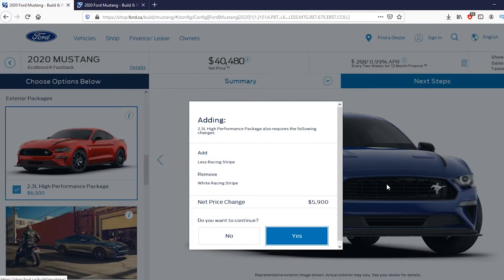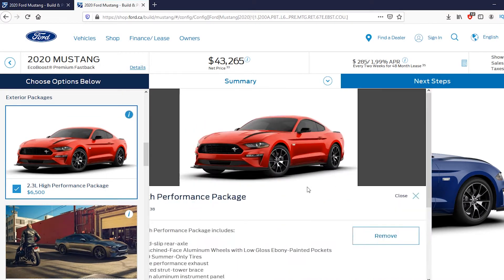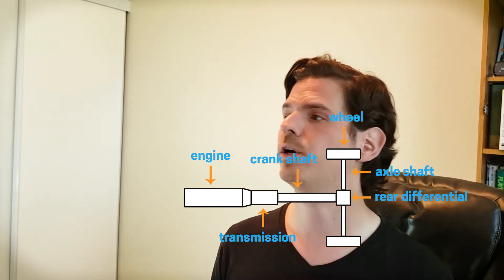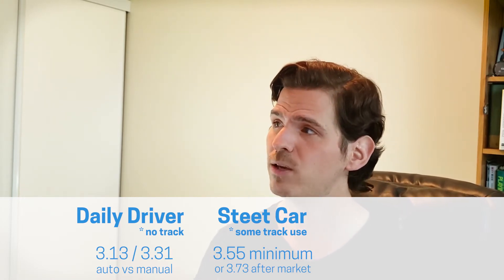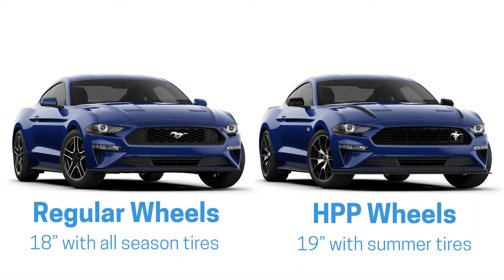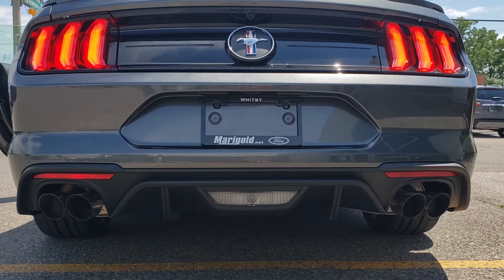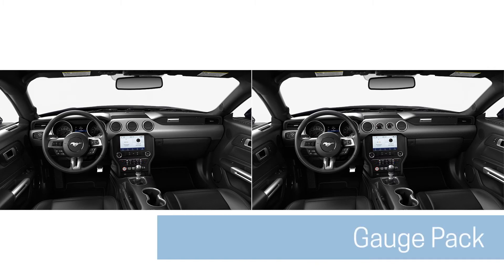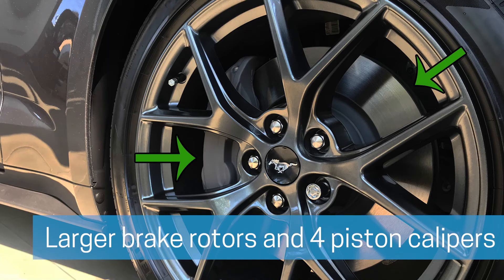2020 Ford Mustang EcoBoost High Performance Package | Ford Mustang EcoBoost HPP Overview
Learn everything you need to know about the High Performance Package (HPP) in the Ford Mustang EcoBoost! The Mustang High Performance Package is one of the better investments you can make when you buy your vehicle!

HPP gives you some incredible features including (jump ahead):
- 2.3L High Performance EcoBoost engine (332hp and 350lbs torque)
2:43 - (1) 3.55 Axle ratio (why upgrade and how does it work)
3:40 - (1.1) Why change your axle ratio?
4:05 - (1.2) What's the best axle ratio for your Mustang?
5:30 - (2) Upgraded wheels
5:50 - (3) Active Valve Performance Exhaust
7:10 - (4) Painted Strut Brace
7:30 - (5) Aluminum Instrument Panel
7:45 - (6) Gauge Pack
8:02 - (7) GT PP Front Splitter
8:15 - (8) Hood Accent Stripe
8:30 - (9) Heavy Duty Front Springs
8:38 - (10) Larger Brake Rotors and 4 Piston Calipers
9:00 - (11) Larger Radiator
9:20 - (12) Raised Decklid Spoiler
9:42 - (13) Unique Chassis Tuning
10:01 - (14) EPAS, ABS and Stability Tuning
10:10 - (15) Up Sized Rear Sway Bar

It helps to grow the channel so I can keep on making these in depth videos for you!

If you live in Ontario, you need to connect with the Durham Mustang Club!